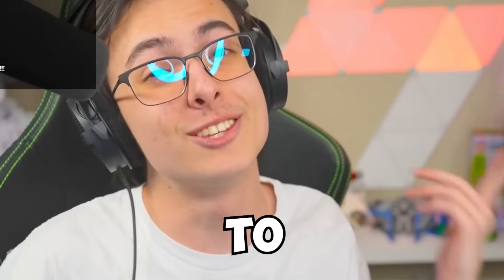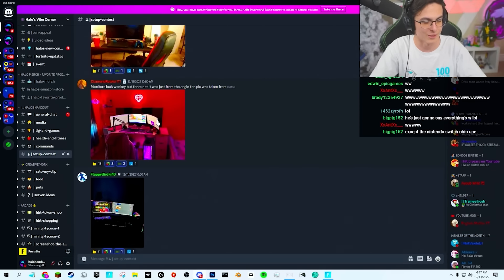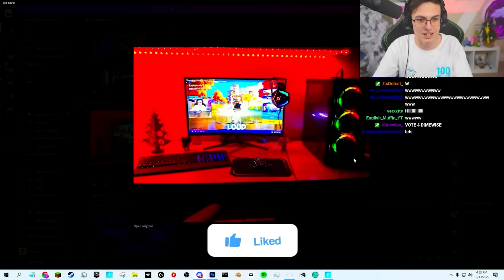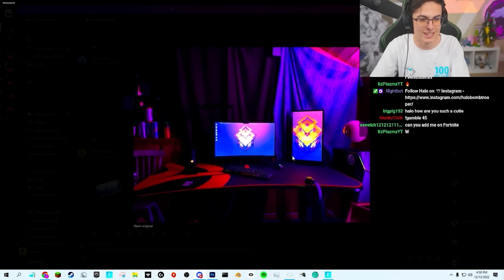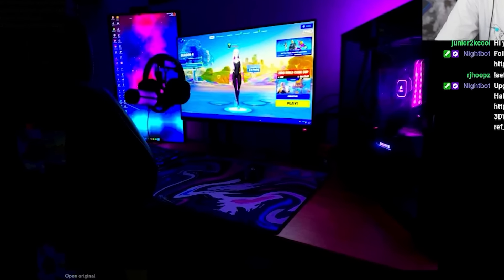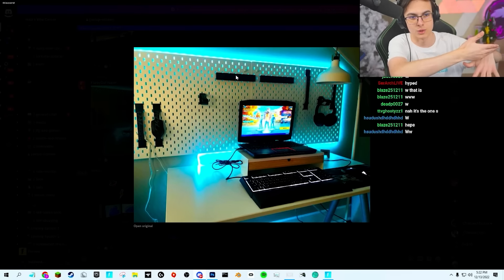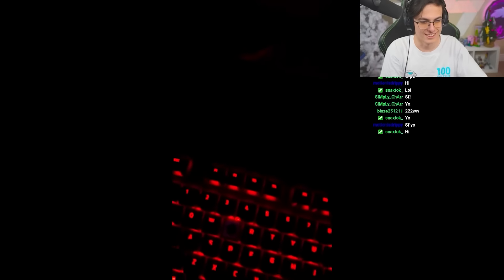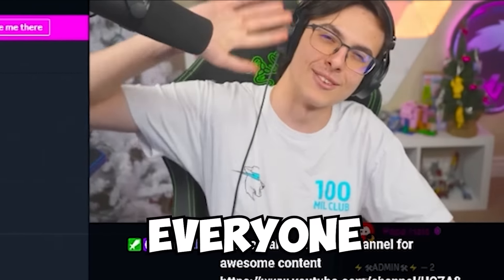Reacting To My Subs Gaming Setups 😍 (INSANE)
Watch the full the video over on my Twitch! I spent over an hour reacting to your setups!

Everyone entered on my discord! Winner gets $100 and more!!!

My Gaming Setup Products!! (Upgrade Your Gaming Setup For Cheap) 😉

Request a video for me to make and get a shoutout! (Link below)

All support on my vids is greatly appreciated.🌟